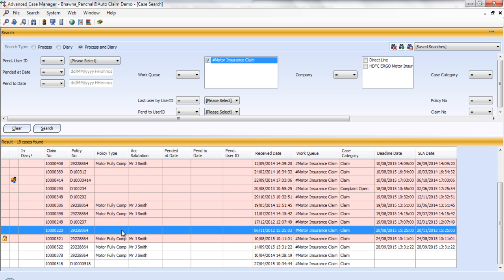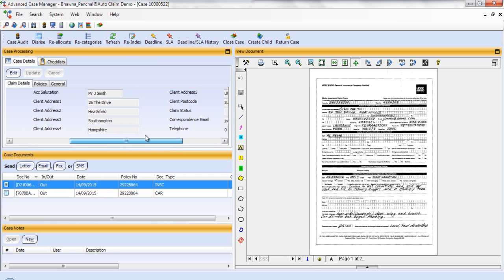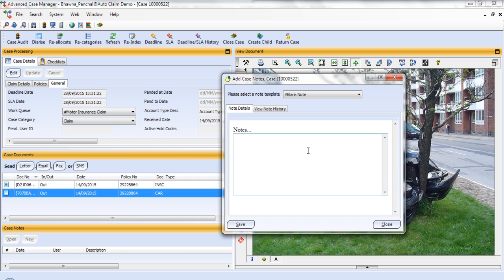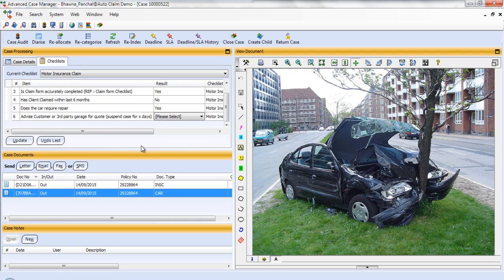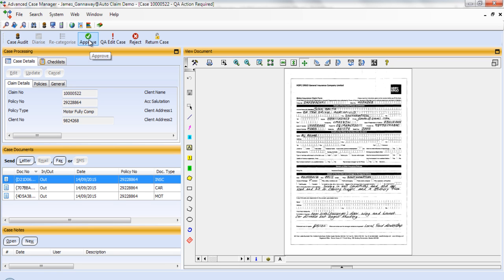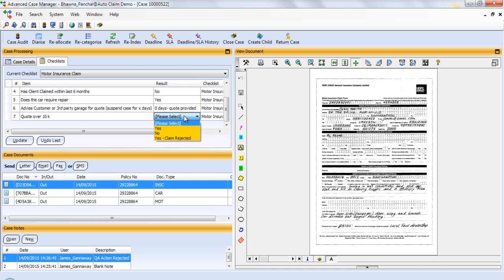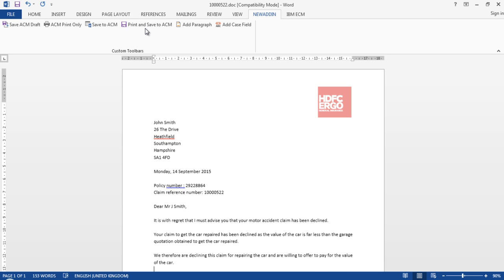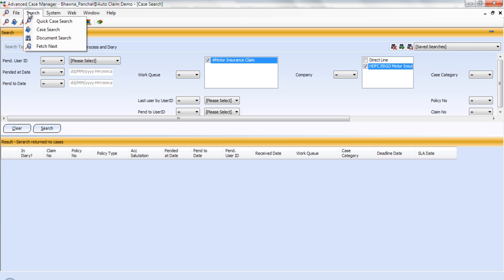KC Online Claims Management Demo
KC Online Claims Management Demonstration.